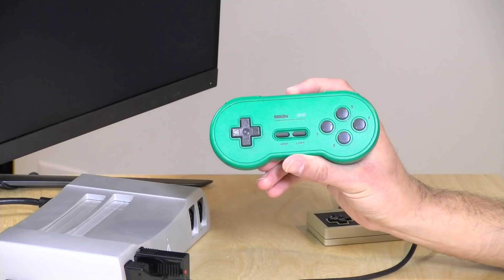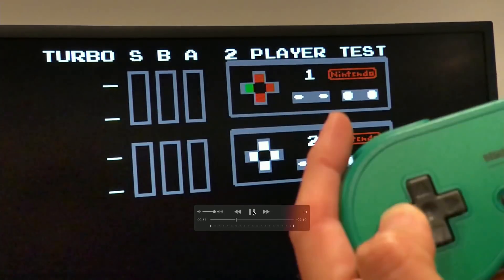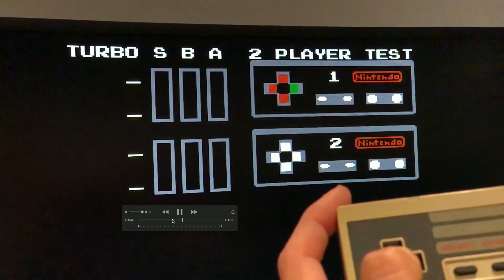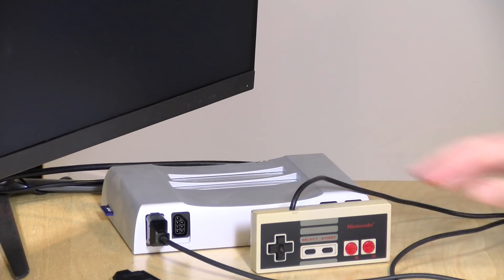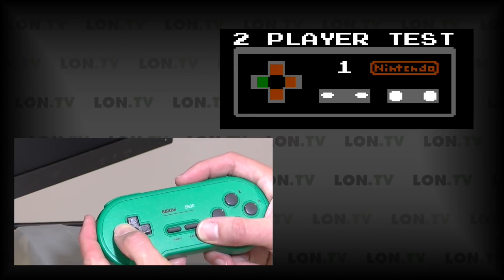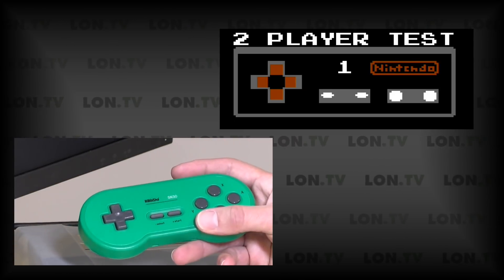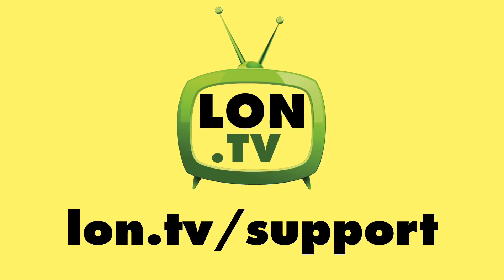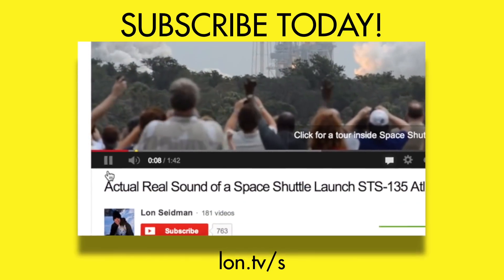8bitdo SN30 GP Followup: Directional Pad Too Sensitive? Errant Diagonals Tested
A number of viewers were curious about d-pad sensitivity on the SN30 controllers we reviewed the other day. In this video we'll look at how the controllers are prone to errant diagonals under certain conditions.

VIDEO INDEX:
0:00 - Intro
01:02 - SN30 diagonal test
01:52 - Original NES Controller Comparative
02:39 - How we tested: Analogue NT Mini
03:30 - Real time test - NES
03:55 - Real time test - SN30
04:37 - Conclusion and final thoughts
05:18 - Xbox One Controller Test

So these controllers definitely are more sensitive than stock NES / SNES controllers. Could it be because they are new vs. a few decades old? It's hard to say. But for those used to a certain feel on a stock controller may find these a little too sensitive under certain circumstances.